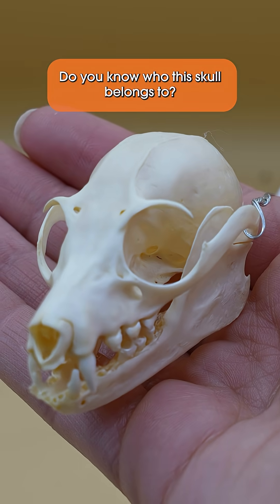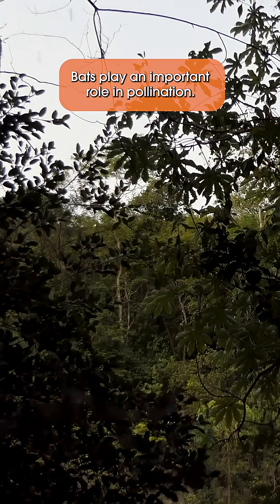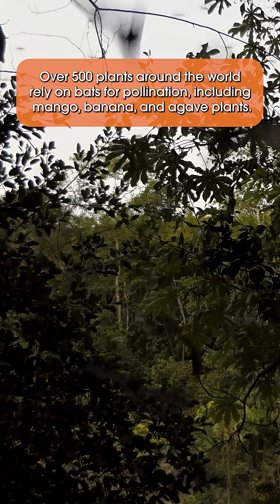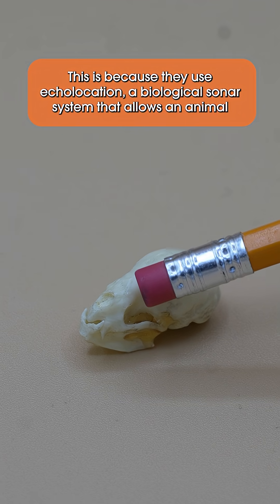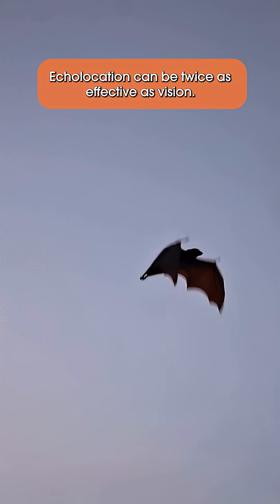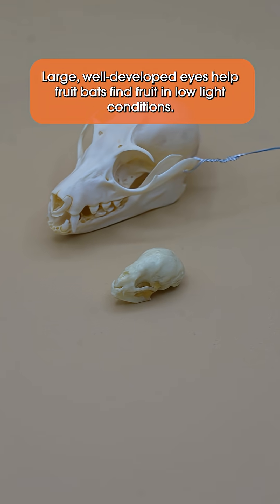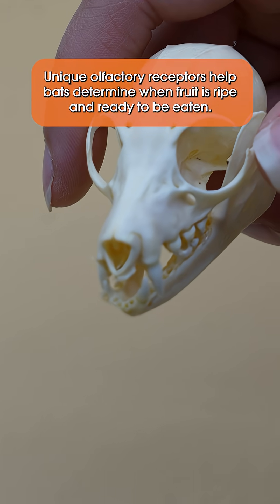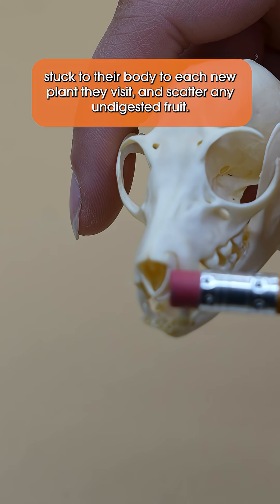BiofactFriday: Why Are Bats Important?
We’re continuing our celebration of PollinatorWeek with a BiofactFriday! 👏

If you attend one of our Wild After Hours events, keep your eyes on the skies and see if you can spot some of the bats that visit us. 🦇 Today we’re taking a look at why bats are important and the special adaptations that make them essential pollinators. 🌻

Our Educational Resource Collection is presented by @conocophillips Canada. 🔍